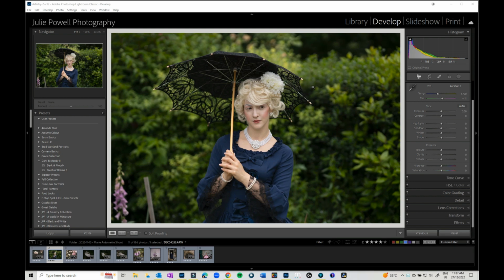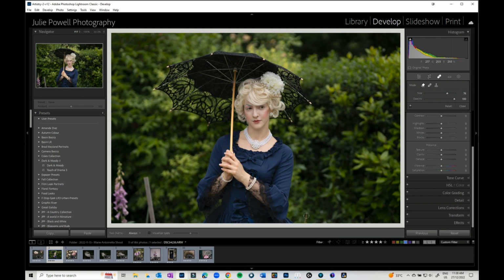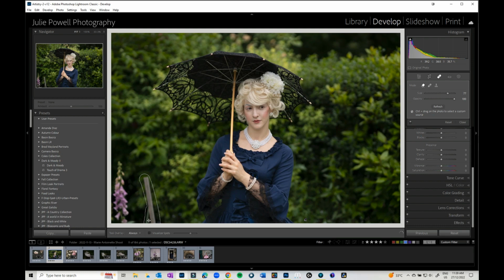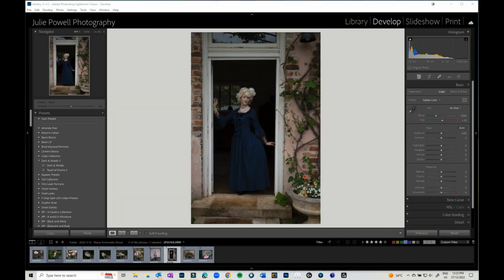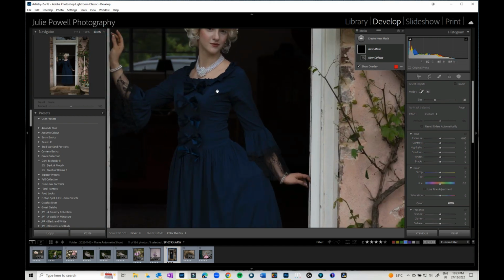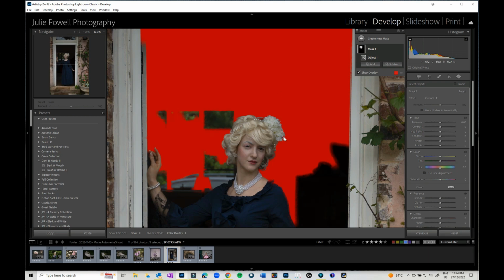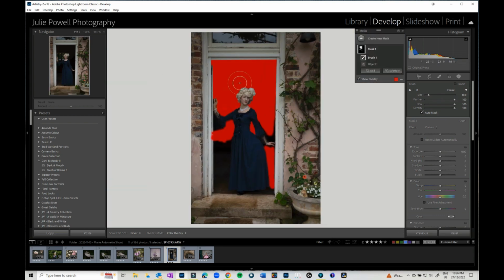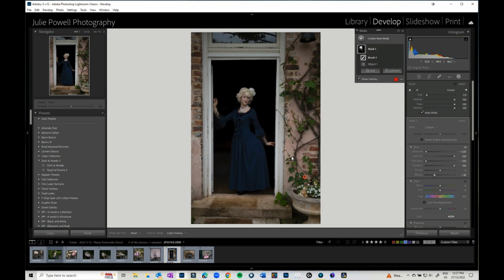Removing distractions in Lightroom Classic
I am going to look at healing or removing the distracting elements with the newly updated Healing tools and then jump into some masking.